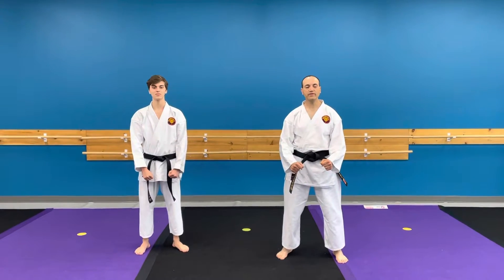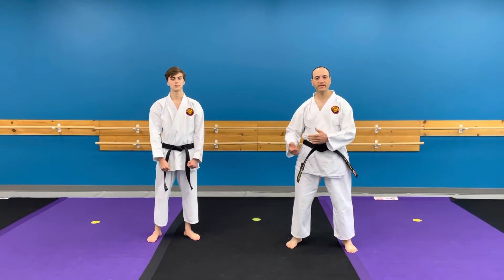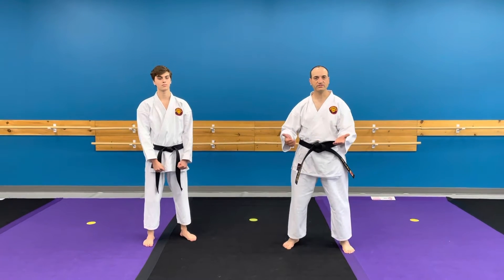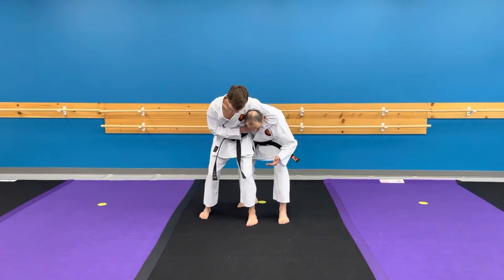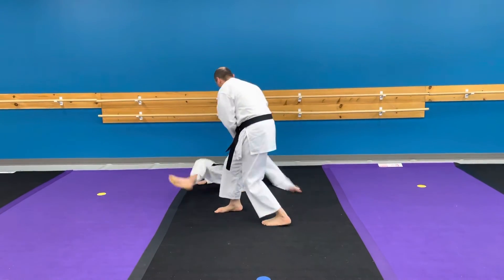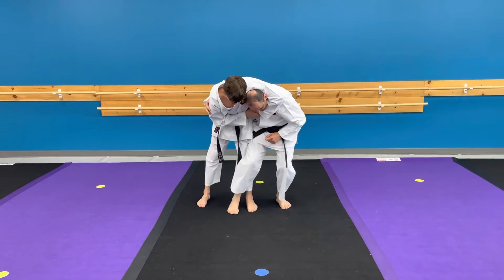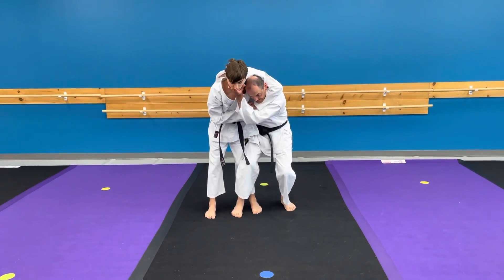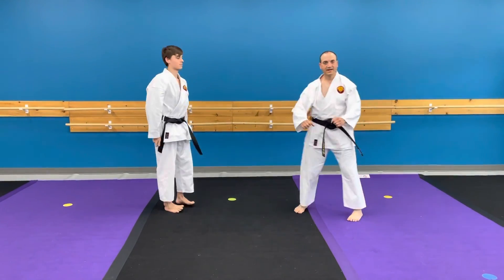#199: How to get out of a side chokehold